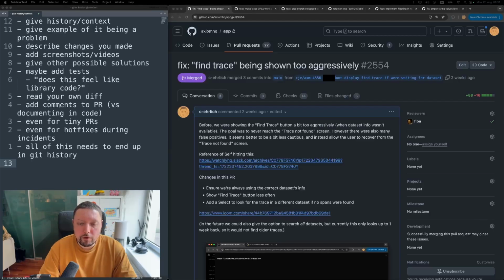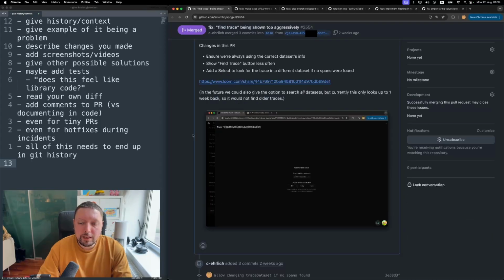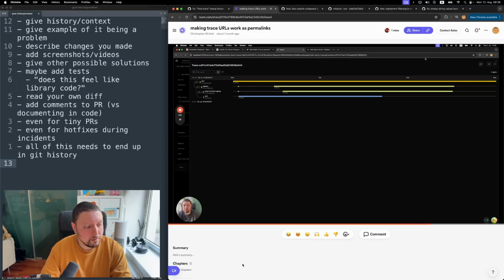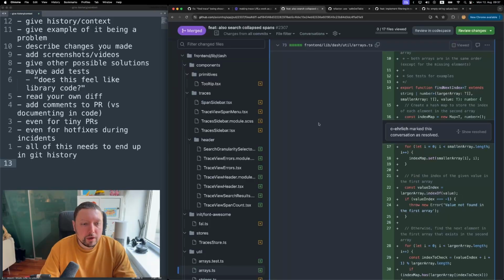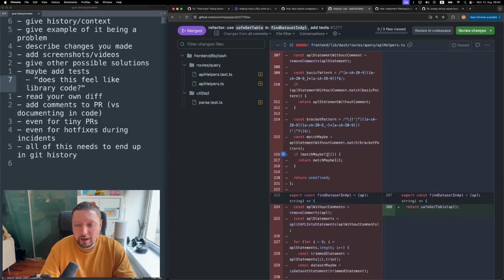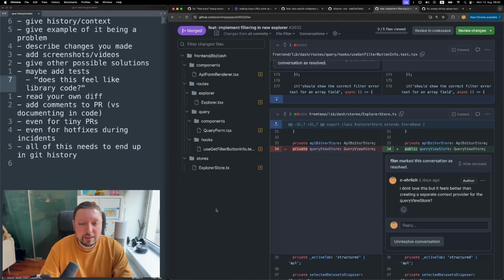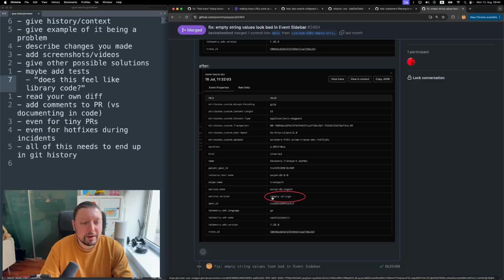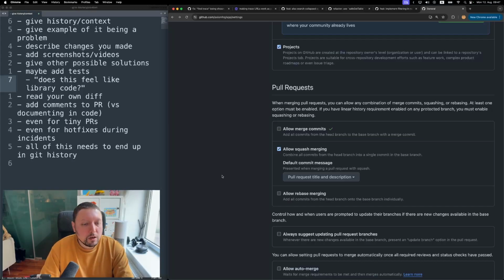How to make your team love you